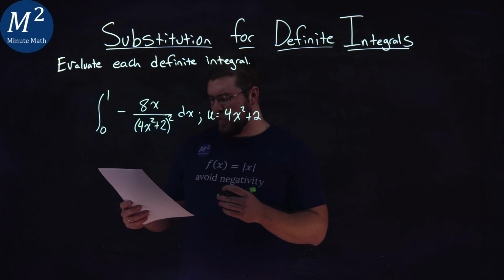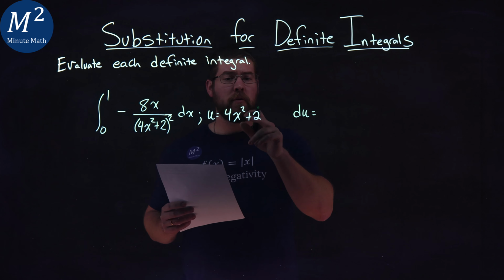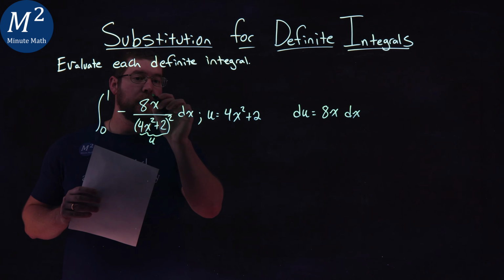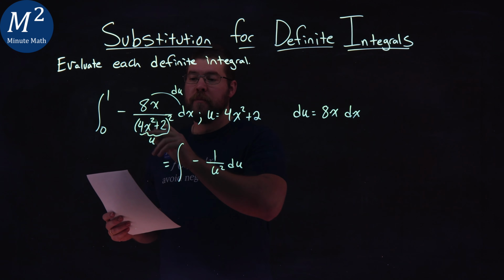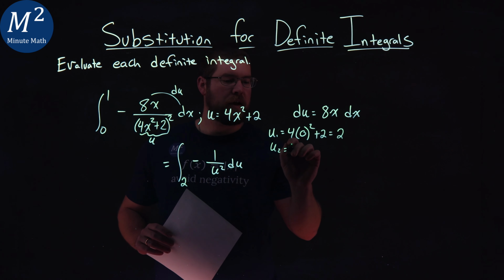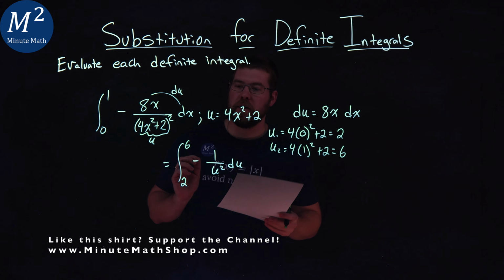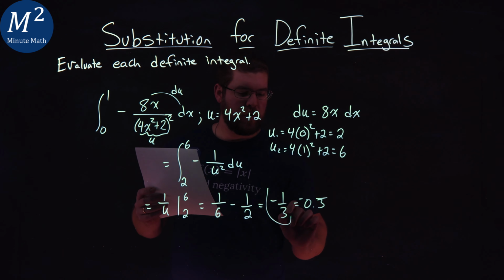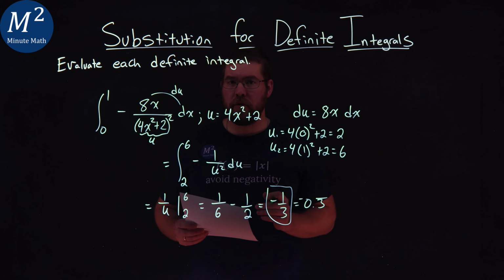Substitution for Definite Integrals | Ex. 8 of 8 | Integral from 0 to 1 of -8x/(4x^2+2)^2 dx; u=...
Use Substitution for Definite Integrals to evaluate the definite integral, from 0 to 1 of -8x/(4x^2+2)^2 dx; u=4x^2+2. We explain how to use Substitution to evaluate the definite integral from 0 to 1 of -8x/(4x^2+2)^2 dx; u=4x^2+2. This is a great Explanation of the Substitution for Definite Integrals with the Fundamental Theorem of Calculus. This is under the topic of Definite Integration with this free online math video lesson.

Camera Used For Video (Canon EOS M50):